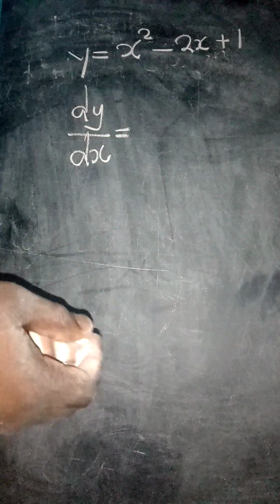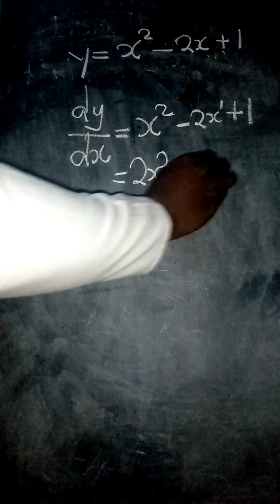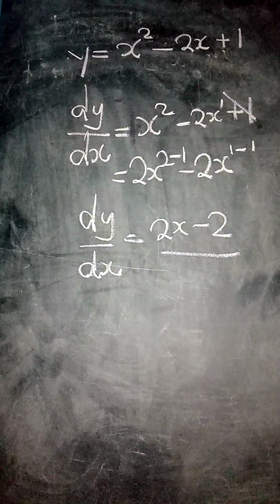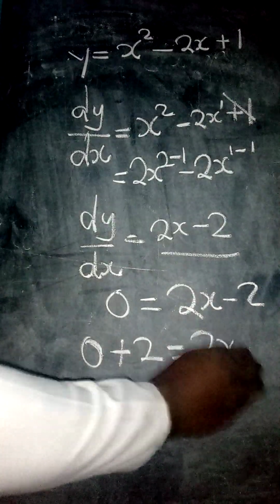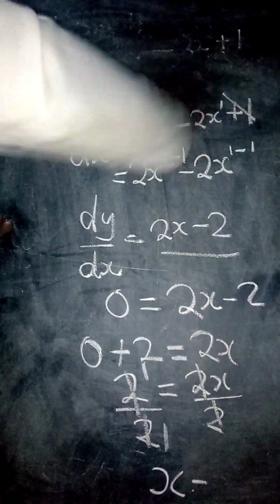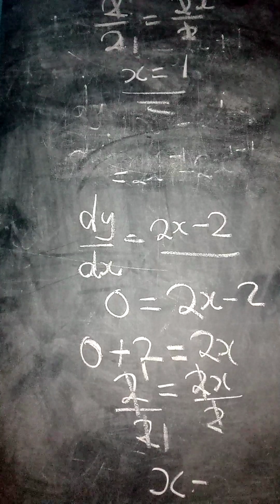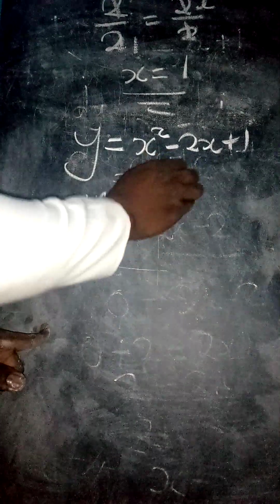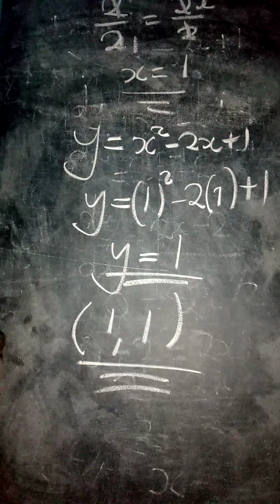HOW TO CALCULATE STATIONARY POINTS MATHEMATICS P2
This  is Rodwell Musonda channel